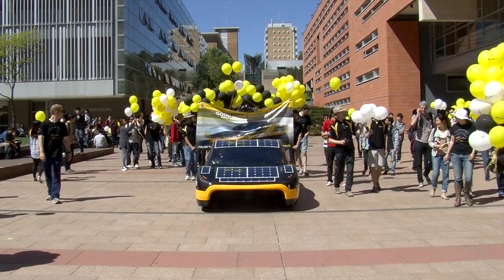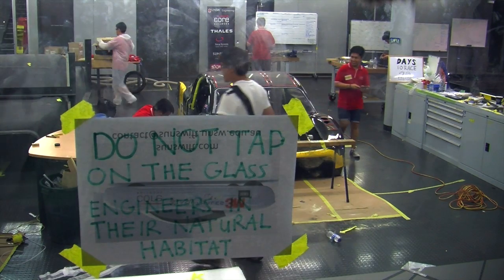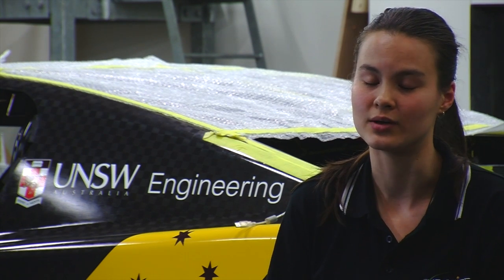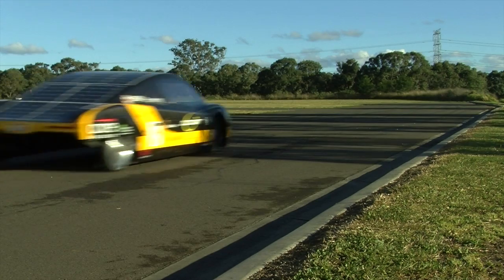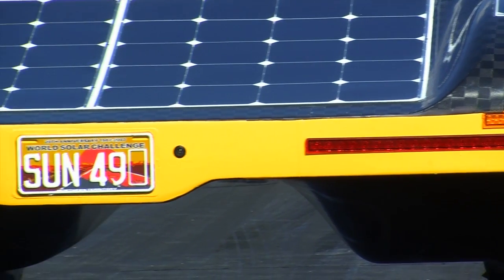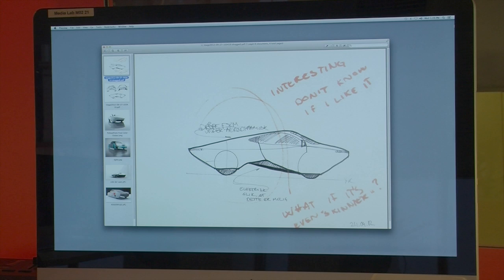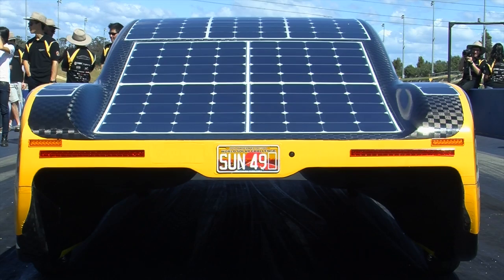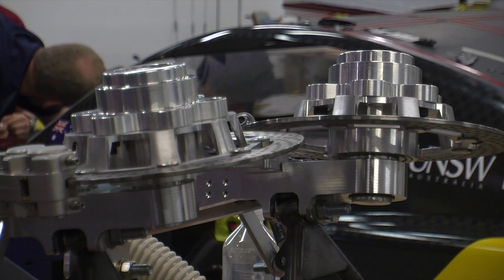Sunswift's Australian Solar Car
A group of engineering students from the University of New South Wales' team, Sunswift, have spent two years volunteering to make this cutting-edge solar car to compete in the World Solar Challenge 2013. Robyn Hutchinson talks about the importance of this project to the students working on it, and the responsibilities placed on them in creating a road-going vehicle. As Sam Paterson explains, this solar car, eVe, breaks from the mold of traditional solar cars and features a design similar to conventional cars.

Created by Joan Henson and Aly Hayashi.